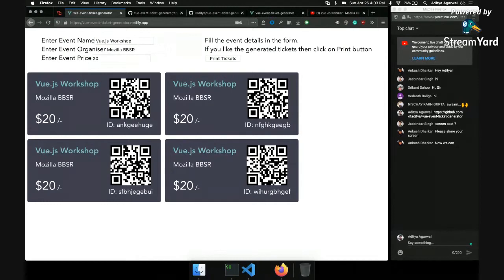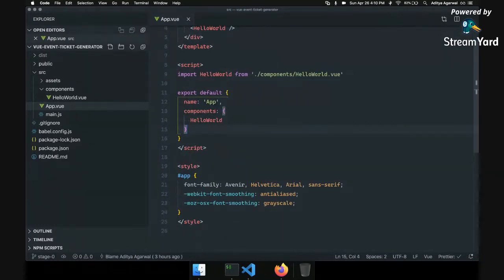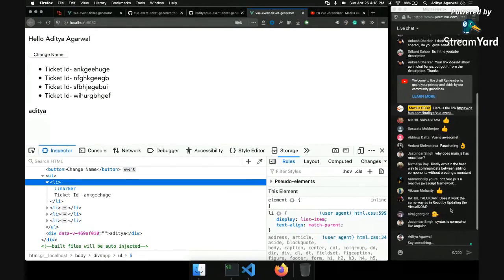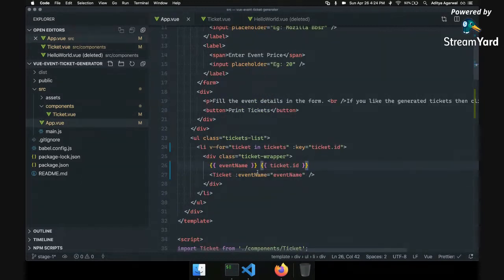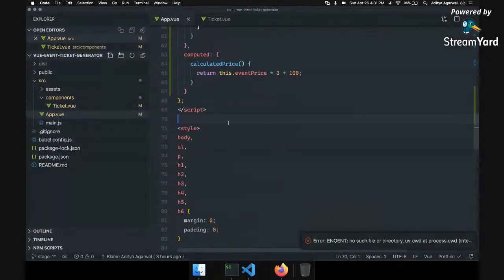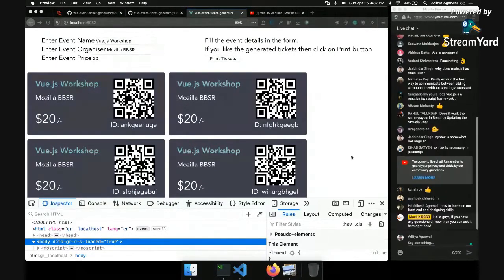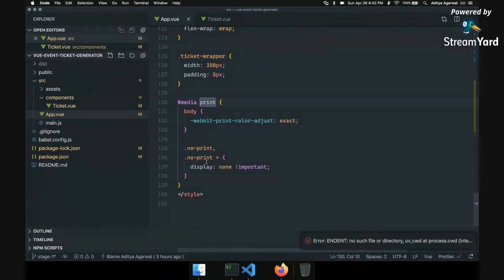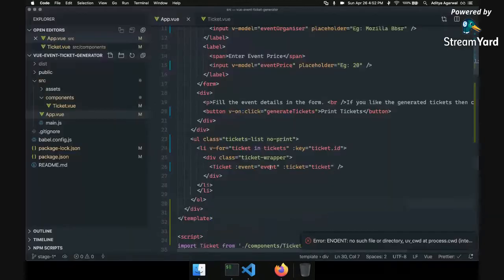Build a Ticket Generator using Vue.js | Mozilla Club BBSR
Vue JS Webinar | Mozilla Club BBSR

Building a ticket generator with Vue.js.
In college societies often host paid events. The app I'll live code will help a society generate event tickets with print functionality.

Live Streamed on 26th April 2020 by
Mr. Aditya Agarwal
(Front End Developer at Hackerrank).

Link to his Youtube Channel 👈 Do check it out for more content.

Mozilla Club BBSR is back with yet another informative webinar on Vue.js

Have you been planning to add one more framework into your arsenal?
Or, you might be someone who’s just curious to know what ‘frameworks’ actually are. So, here we are with another interesting webinar, where you can learn Vue.js, a progressive javascript framework straight from the horse’s mouth. The webinar will be taken by Mr. Aditya Agarwal, who’s a Frontend Developer at HackerRank.

In recent years, the web has increased humongously and so has the complexity of the webpages. Multiple HTML files attached to multiple CSS files interacting with multiple JS files, controlling different parts of the website. And it gets crazier as we go on. Vue.js is a framework that helps to create a more maintainable and testable codebase. It helps organize these javascript pages and prevents the codebase from becoming a complete mess.

Have fun learning about this awesome technology from an industry veteran Mozilla Rep.

Follow Mozilla Club BBSR for more on...